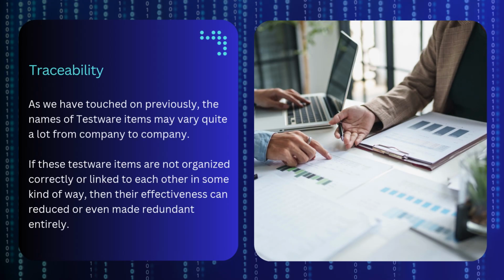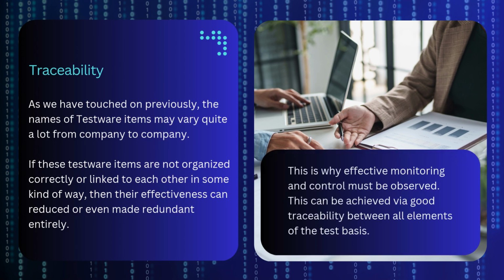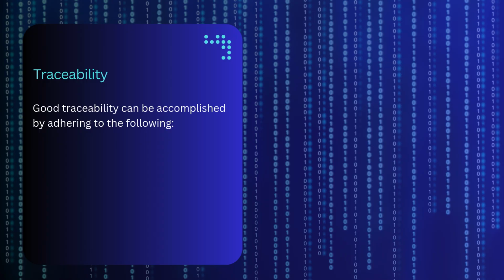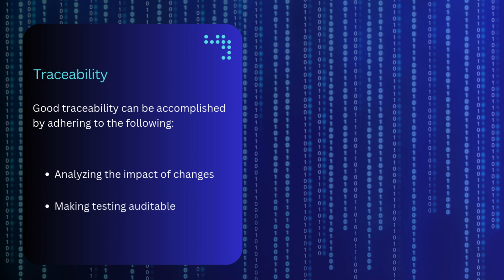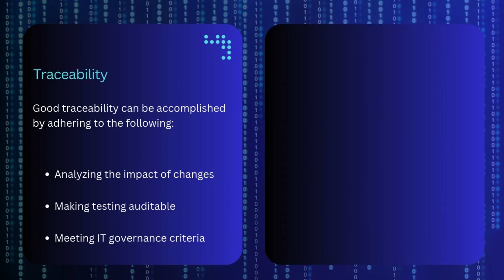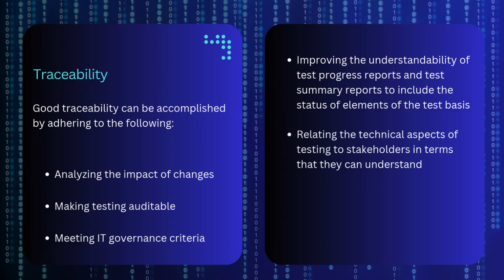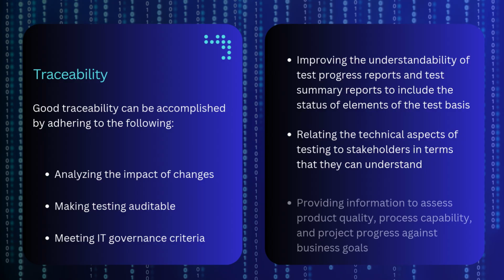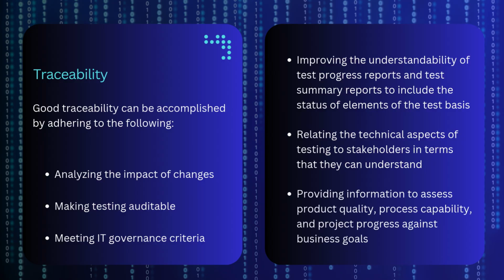FREE QA Training Course (ISTQB CTFL 2026) – [1.08] Testware Traceability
Welcome to Lesson 1.08 of our FREE QA Training Course designed for ISTQB CTFL 2026 preparation. In this lesson, we explore the concept of Testware Traceability and why it is a critical aspect of effective software testing.

You’ll learn how traceability ensures that every test item is linked to specific requirements, helping teams verify that all requirements are tested and accounted for. This lesson explains how maintaining traceability supports quality control, identifies gaps in testing coverage, and provides clear documentation for audits and project reviews.

By understanding Testware Traceability, you’ll gain insights into managing test artifacts more efficiently, ensuring comprehensive testing, and improving communication across development and QA teams. This knowledge is essential for both passing the ISTQB CTFL 2026 exam and applying best practices in real-world QA projects.

✨ ABOUT:
Welcome to the QA Archive – your go-to hub for everything related to Quality Assurance (QA) and Software Testing. Whether you're a beginner starting your QA journey or an experienced professional sharpening your skills, this archive brings together carefully curated resources to help you grow and stay ahead.

In-depth QA articles and guides
Practical training materials and tutorials
Community discussions and real-world insights
Testing strategies, tools, and best practices
Career tips for QA engineers and testers
Agile, automation, manual testing, and more

✨ OUR GOAL:
To create a centralized knowledge base that supports continuous learning in Quality Assurance.

If you're passionate about QA and software quality, manual or automated testing, QA processes, or just building better products — Then you're in the right place!